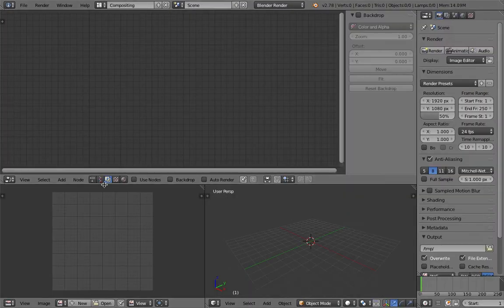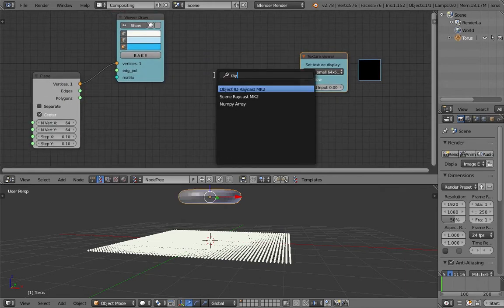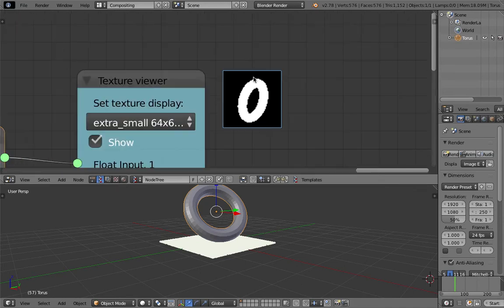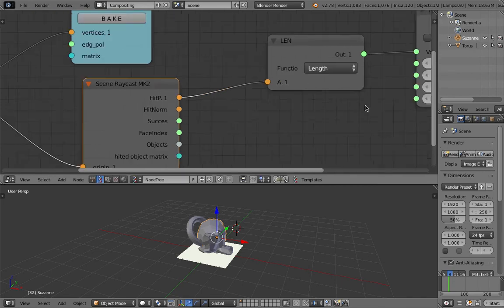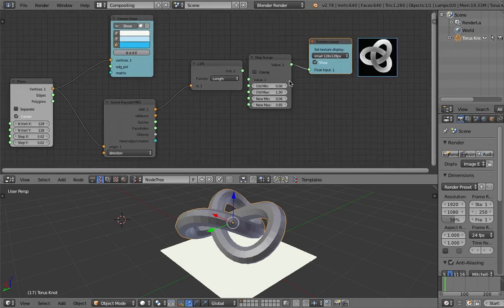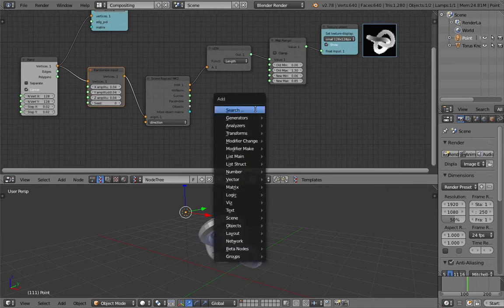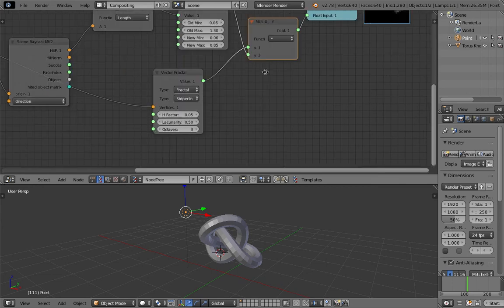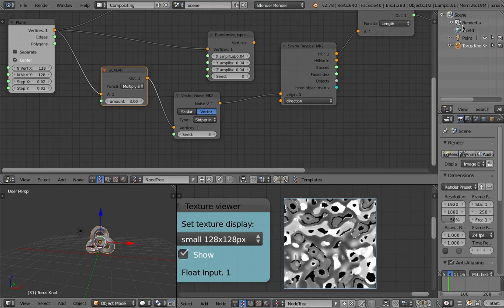BLENDERSUSHI / SV Basic Raycasting (LIVENODING365)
I was studying an example made by Sverchok Dev KOSVOR, of one node called Scene Raycast. He was testing it with Texture Viewer.

Apparently with some simple setups, one can generate almost real time Raycasting on the fly. I never 100% understand the basic of raycasting until I made this setup.

I probably should have made some kind of lines to draw the raycast.

But anyhow, the setup is something like below. Feel free to make modification and test the setup yourself.